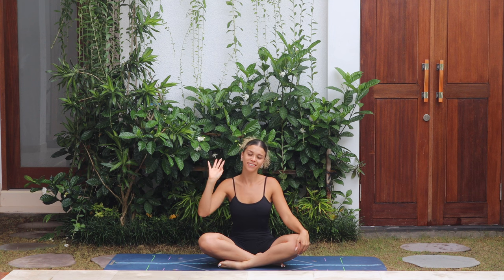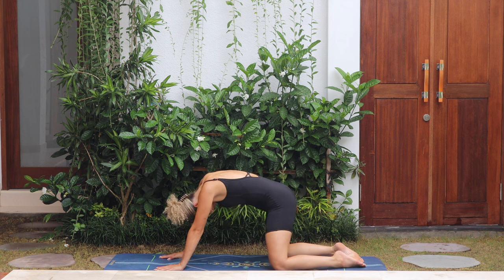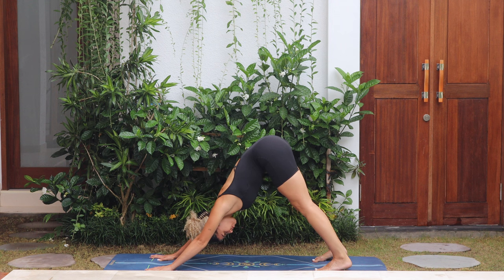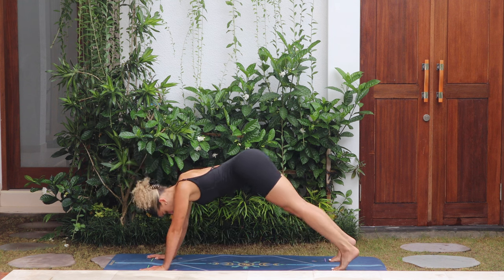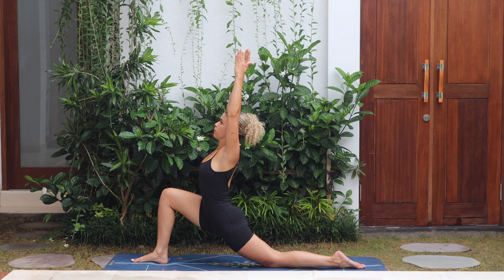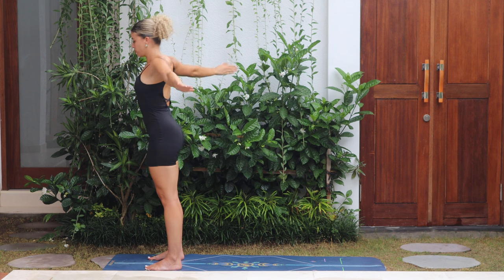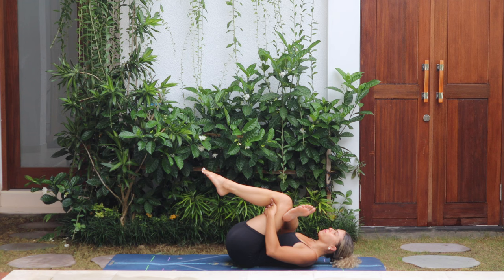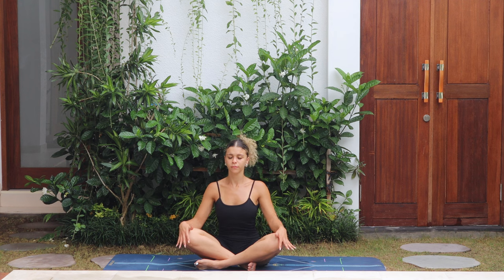18 Min Full Body Yoga Flow | Daily Flexibility For Beginners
Welcome to todays 18 min full body yoga flow. This is a daily yoga for beginners to focus on flexibility, strength and consistency! I have created this playlist for beginners who would like to make yoga a daily habit. Doing a quick flow (12-18 mins) daily, is a good start.
I'm Skye, a full-time traveler and yoga teacher! I've always been an adventurous person who loves to try new things, and I truly believe that it's important to give things a go in order to discover what you truly enjoy.

Through my travels and experiences, I've developed a deep passion for yoga, mindfulness, and personal growth. That's why I'm excited to share all that I've learned with you here! I hope you'll join me on this journey and use this channel as a tool to help you live your best life. Let's grow and learn together!